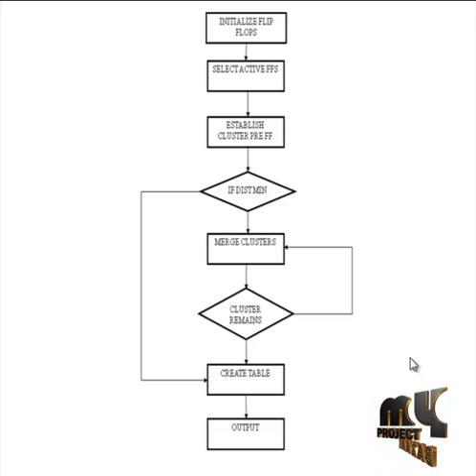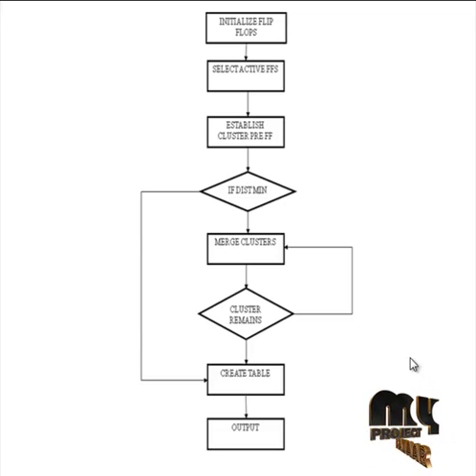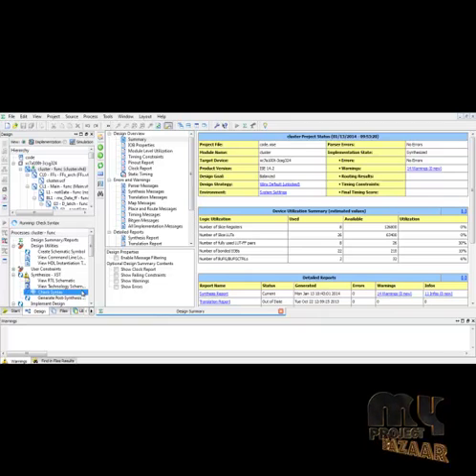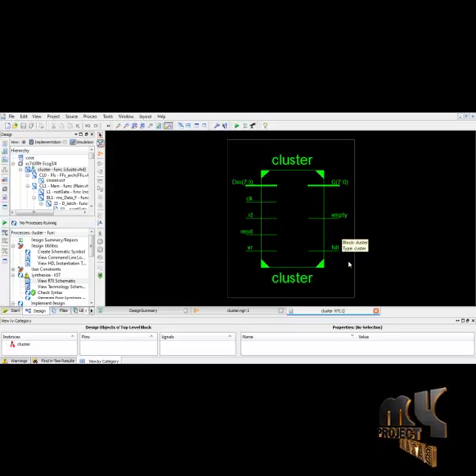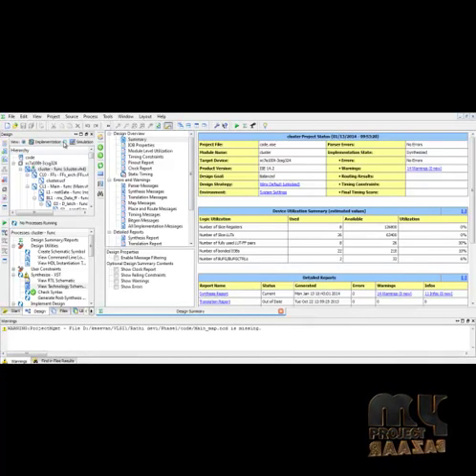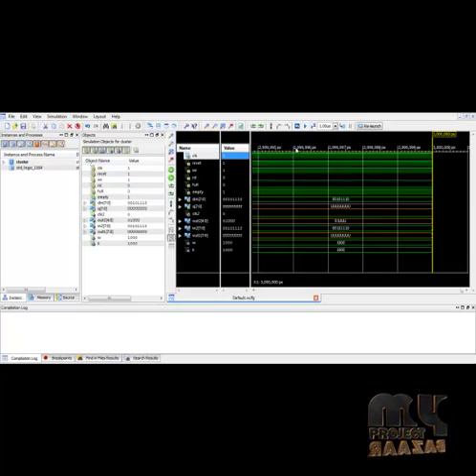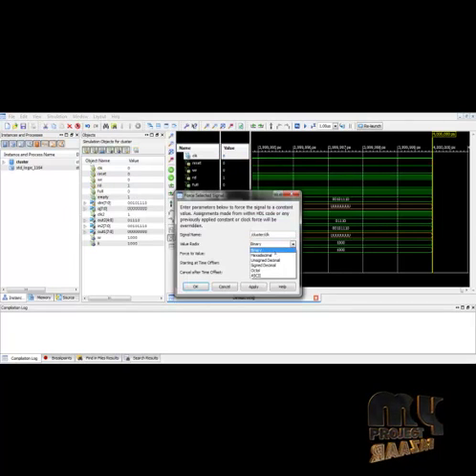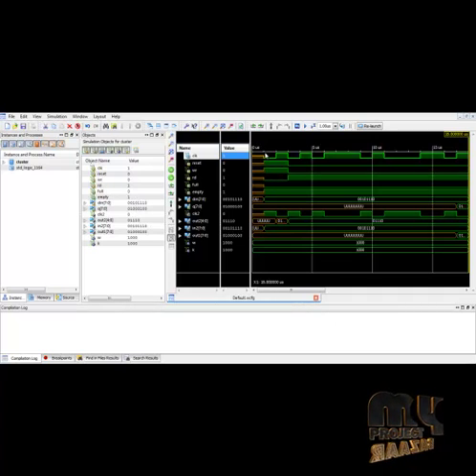Final Year Projects | Effective and Efficient Approach for PowerReduction